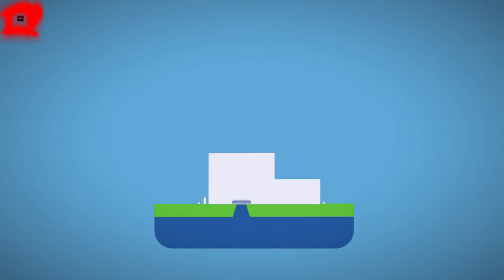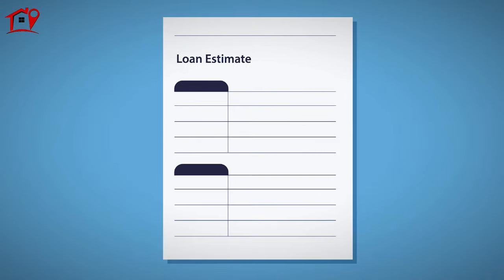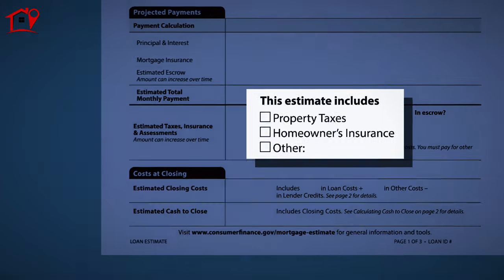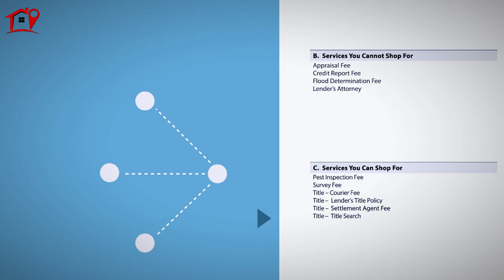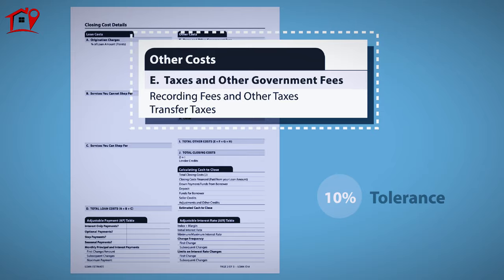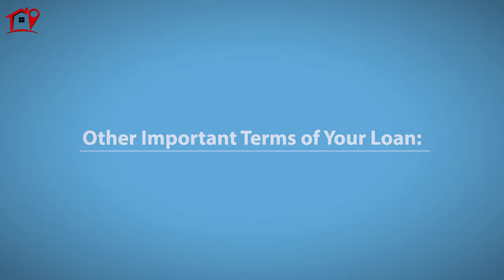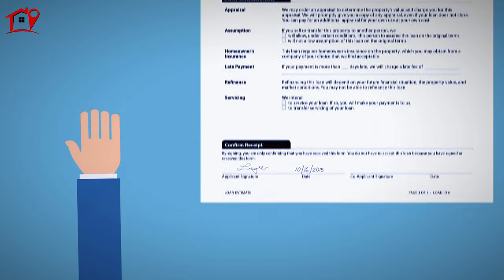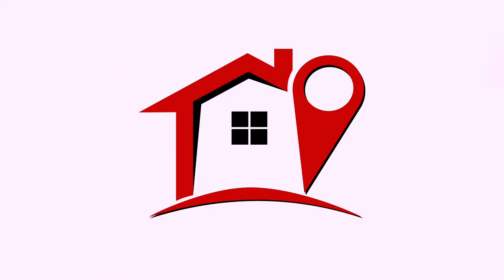Loan Estimate | How Much Will I Pay | Good Faith Lending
Congratulations on Finding Your Dream Home! 🏡✨ In this video, we’ll guide you through the next important steps in your home-buying journey, starting with applying for a mortgage loan. One of the most crucial documents you’ll receive is the Loan Estimate, a standardized 3-page form that provides a clear breakdown of your loan terms, fees, and projected payments. Understanding this document is essential to making informed decisions as you move forward with your mortgage.

Your Loan Estimate ensures transparency in the mortgage process, helping you understand your estimated monthly payments, closing costs, and cash needed to close the transaction. Whether you're a first-time homebuyer or a seasoned investor, getting familiar with this document will give you the knowledge you need to feel confident in your financial decisions.

Need personalized help? San Diego Buy Guy is here for you!

Chapters:
00:00 - Home of Your Dreams | Mortgage Loan
00:10 - What is a Loan Estimate?
00:28 - Detailed Breakdown of the Loan Estimate
00:39 - Loan Product Type and Terms
00:49 - Estimated Closing Costs
00:59 - Monthly Mortgage Payment and Escrow Charges
01:09 - Cash Needed to Close the Transaction
01:19 - Fees You Can Shop For vs. Those You Cannot
01:29 - Tolerances for Adjustments on Quoted Fees
01:44 - Comparing Loan Estimates with Other Loans
01:56 - Important Loan Terms and Conditions
02:05 - Closing Disclosure and Legal Tolerances
02:17 - Contacting Your Lender
02:30 - One Step Closer to Your New Home
03:10 - San Diego Buy Guy

What is a Loan Estimate?

A Loan Estimate is a critical document that gives you a transparent look at your mortgage terms, costs, and projected payments. Issued after applying for a mortgage, the Loan Estimate makes it easier to compare loans from different lenders, ensuring you get the best deal for your dream home.

This video will explain the entire Loan Estimate in detail, covering everything from loan product types and interest rates to closing costs and escrow charges. Knowing what to look for and understanding the details of your Loan Estimate can save you time, money, and unnecessary stress.

Key Takeaways from This Video:

Understand Loan Product Type & Terms: Learn about the specific type of loan you’re applying for, whether it's a fixed-rate or adjustable-rate mortgage, and what that means for your long-term payments.
Estimated Closing Costs: We break down what to expect in terms of closing costs, including lender fees, taxes, and prepaid expenses.
Monthly Payments & Escrow: See how your monthly mortgage payment is calculated and how escrow for property taxes and insurance is factored in.
Cash to Close: Find out exactly how much you’ll need to bring to the table when it’s time to close the deal.
Fees You Can Shop For: Some fees are negotiable, such as title insurance and home inspections. Learn which services you can shop for to potentially save money.
10% Tolerance Rule: We’ll explain how certain fees on your Loan Estimate, like appraisal costs or lender’s title insurance, can only increase by 10% at closing—ensuring no unexpected surprises.
Comparing Loan Estimates: The third page of the Loan Estimate is key to comparing offers from different lenders, so you know you’re getting the best possible terms.
What’s Next? The Closing Disclosure

Once you’ve confirmed your Loan Estimate, the next big document to look out for is the Closing Disclosure, which finalizes your loan details before you sign. The Closing Disclosure will provide a line-by-line breakdown of all closing costs and ensure everything aligns with the legal tolerances discussed in your Loan Estimate. This guarantees transparency throughout the process.

If you have any questions about your Loan Estimate, don’t hesitate to reach out to your lender.

Ready to Make Your Dream Home a Reality? 🏡✨

Navigating the mortgage process can seem overwhelming, but with the Loan Estimate, you're one step closer to securing your home loan. Whether you’re looking to buy a home in San Diego, Chula Vista, or anywhere in between, San Diego Buy Guy is here to guide you through the entire process.

Connect with San Diego Buy Guy:
YouTube: San Diego Buy Guy
X (formerly Twitter): @sandiegobuyguy